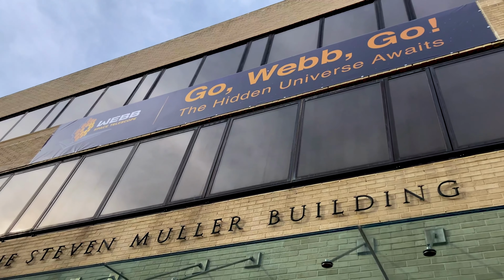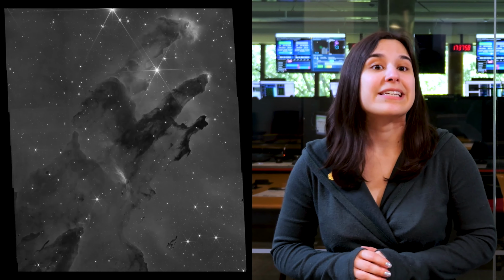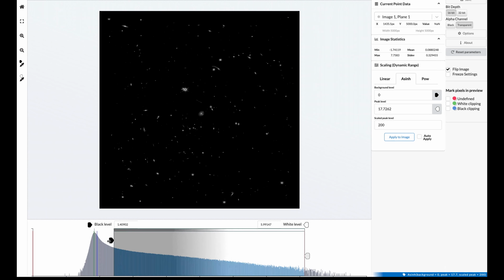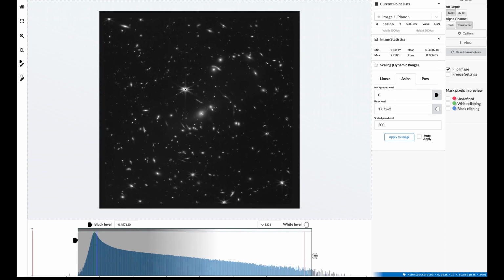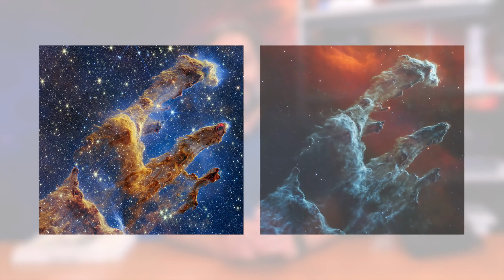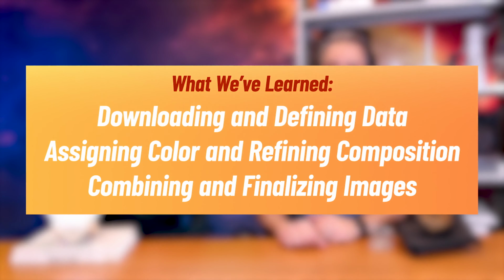Composing Webb Telescope Images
Want to know how the James Webb Space Telescope’s observations are transformed from black-and-white data into full-color images? Follow along as Joe DePasquale and Alyssa Pagan, science visuals developers at the Space Telescope Science Institute in Baltimore, Maryland, explain how they process the telescope’s images from start to finish.

Joe shares what happens before the data are downloaded (hint: a lot!) and why its raw images appear almost black. He goes on to explain how stretching and compression are techniques they use to reveal the bulk of what Webb captured.

Alyssa shares how they assign color and compose Webb’s final images to emphasize scientifically valuable details. She also explains how infrared light is different than visible light, and how she and Joe compose the final full-color images.

Credits:

Producer: NASA, ESA, CSA, Danielle Kirshenblat (STScI)

Acknowledgment: Macarena Garcia Marin (ESA), Christine Klicka Warfield (STScI)

Illustration: NASA, STScI